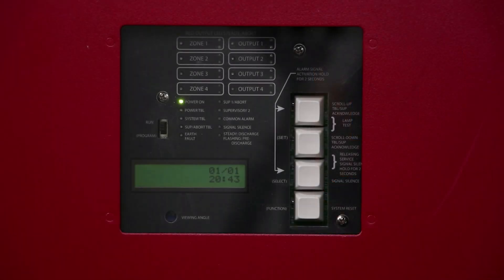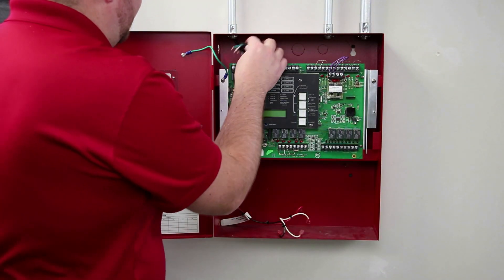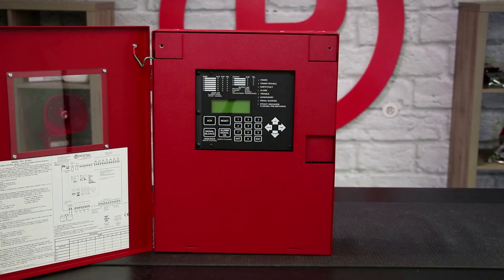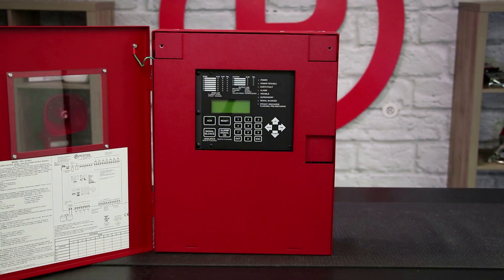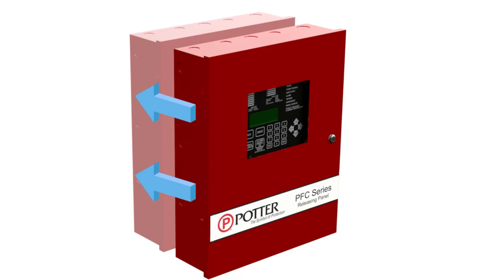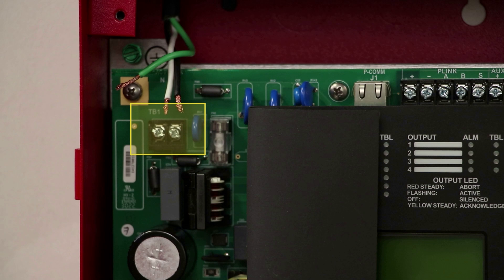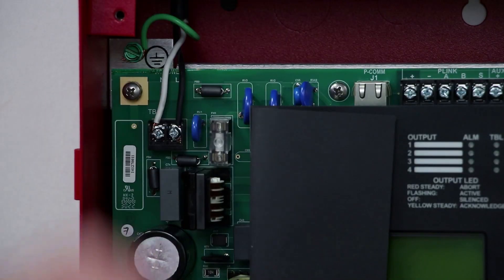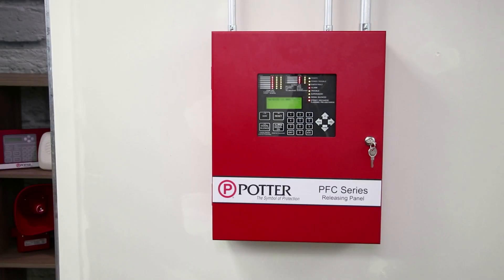4410 G3: Mounting, Powering, and Basic Wiring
Covers the basics of installing the 4410G3